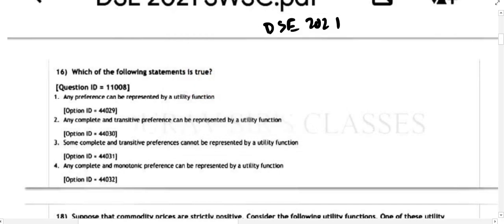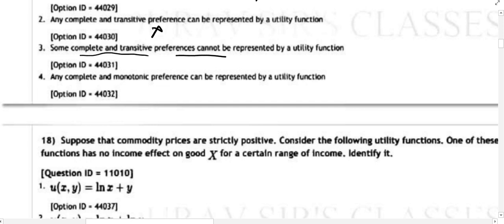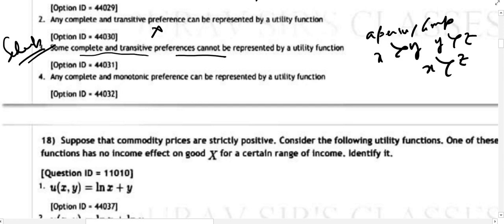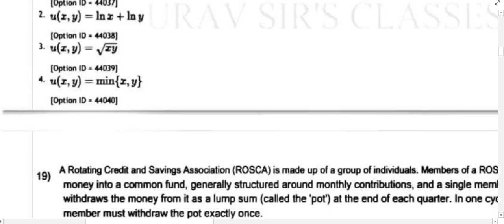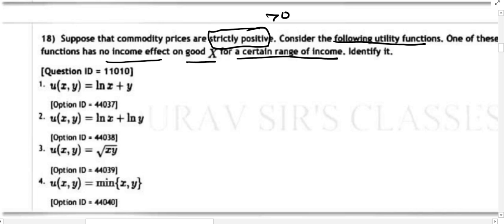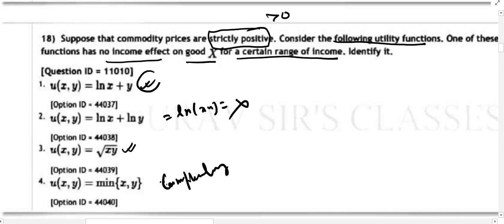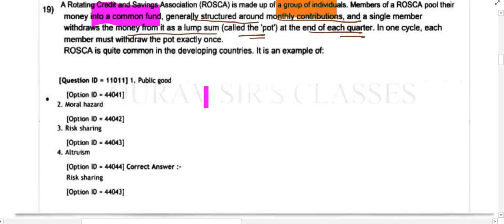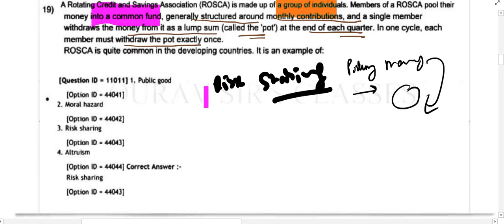DSE Economics 2021 solutions | Selective Questions Discussion | Useful for DSE,JNU,IGIDR,CUCET,HCU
Delhi University provides M.A. Department of Economics, Delhi School of Economics. in Economics. The M.A. 2-year full-time Economics program consists of 15 courses, six of which are compulsory core courses and nine are elective / optional courses. The programs will last for a period of four years. Semester-I includes studying Microeconomic Theory, Mathematical Economics Introductory, Introductory Econometrics.

Students studying Macroeconomic Theory, Markets, Institutions and Economic Growth, India’s Economic Development & Policy, and One optional paper in Semester II. There are four optional papers in Semester 03 and 04 each.

So now, you understand about the course and we hope you may have been interested in pursuing this course a little bit. So let’s go into the information. DU DSE MA (Economics) Admission will be conducted as per University rules for the 2022 session that is the next session. University conducts online registration for admission to all postgraduate classes.

The merit is taken taking into account the proportion of marks acquired in degree and marks acquired in the written examination. The division of marks will be 50-50.

📌WHATSAPP AT

FOR

 📚   STUDY MATERIALS